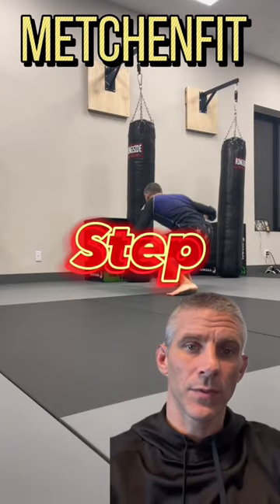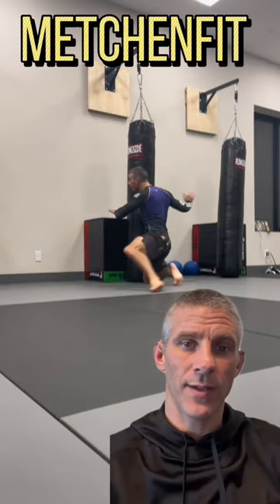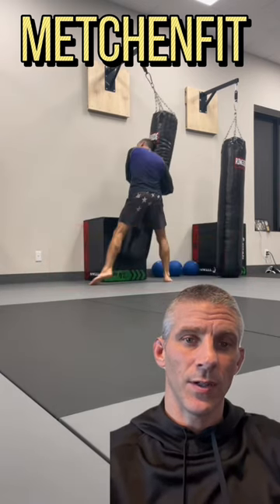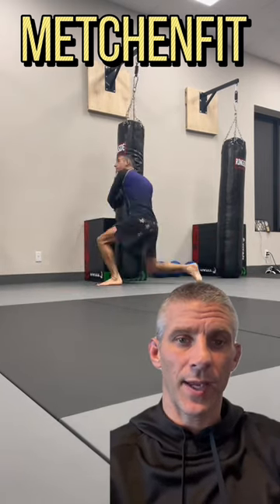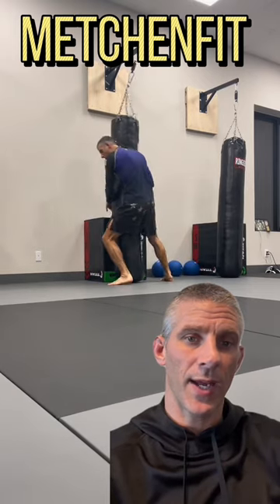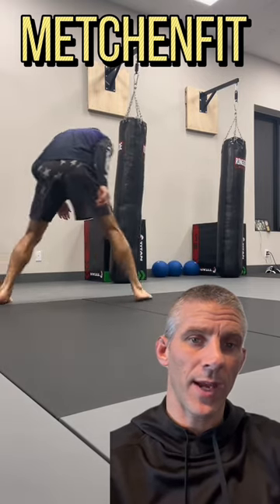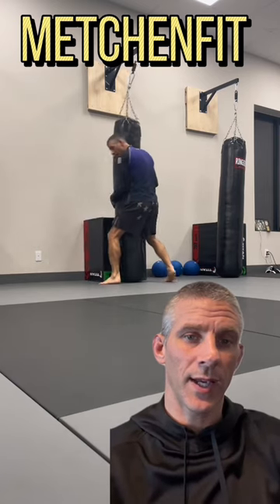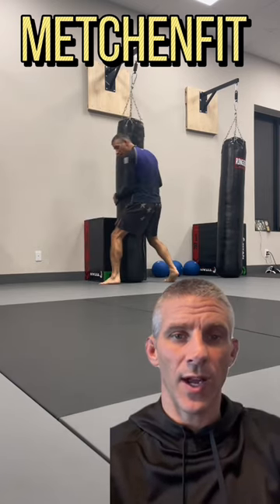wrestling drill using a heavy bag